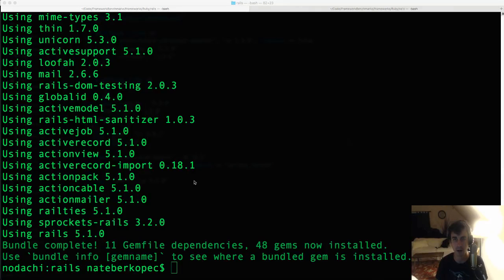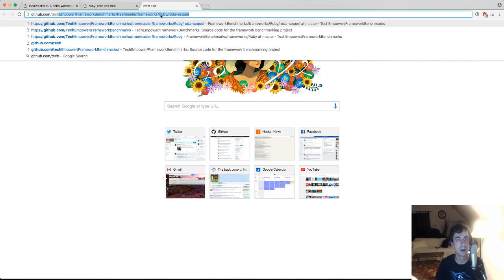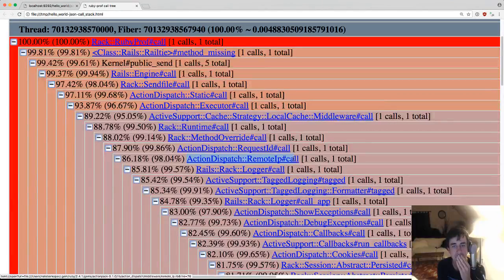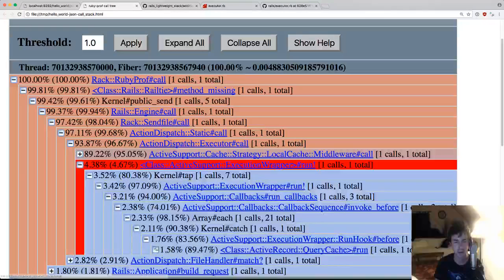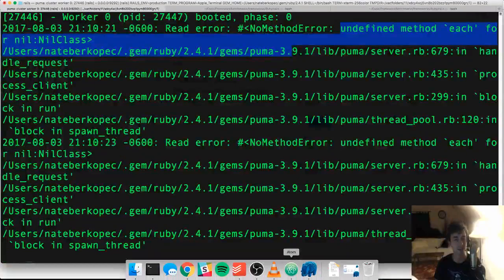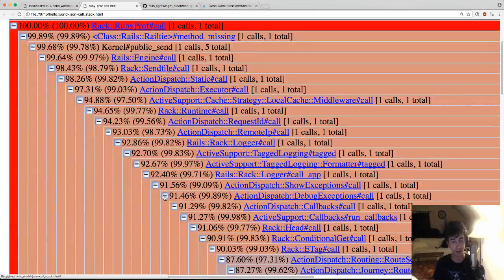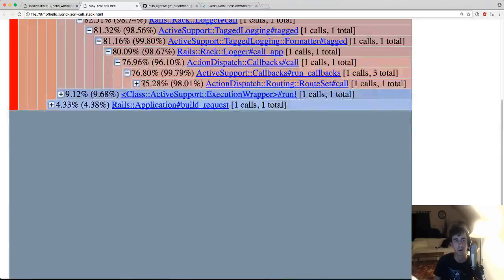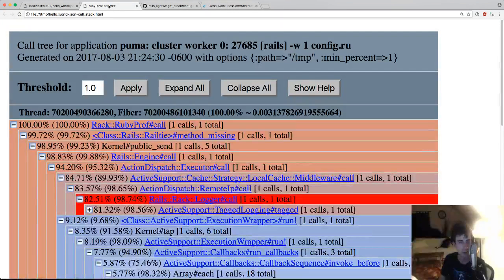Improving TechEmpower's Rails Microbenchmark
I sit down and try to make the TechEmpower Rails microbenchmark faster, which mostly involves opening up RubyProf and removing middleware.

This is my first time ever trying streaming, so I'm still getting my setup perfected. I also only have a DSL connection right now, so the upload quality isn't great.

The audio is briefly messed up for a few minutes at the beginning. Skip to 11:52, and it magically fixes itself :|